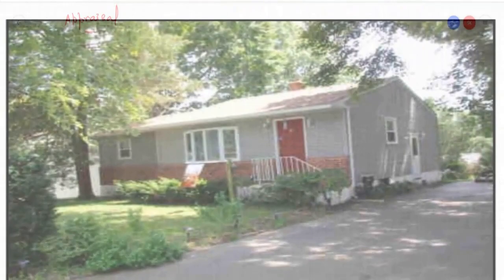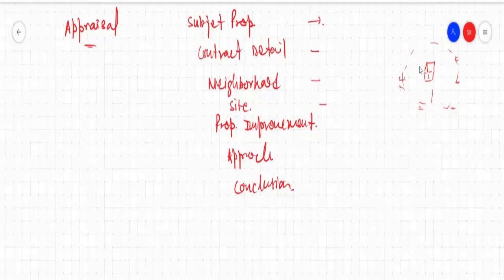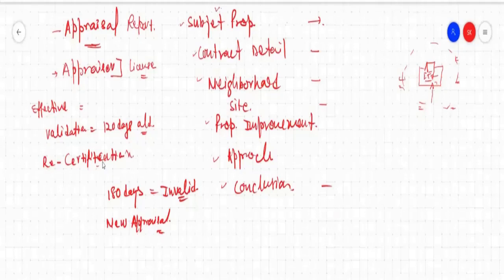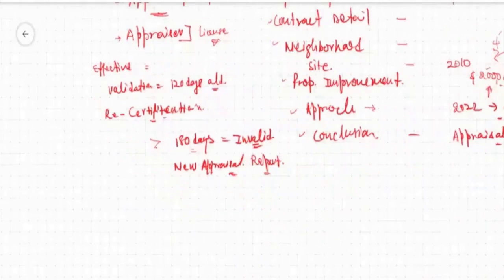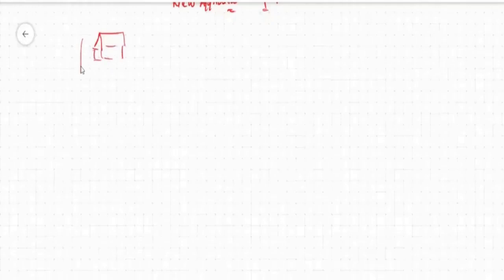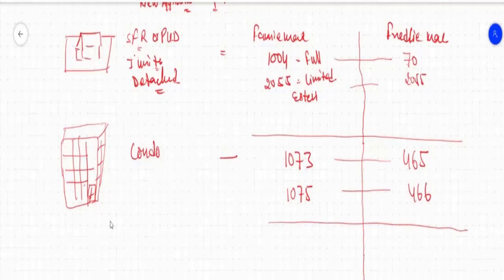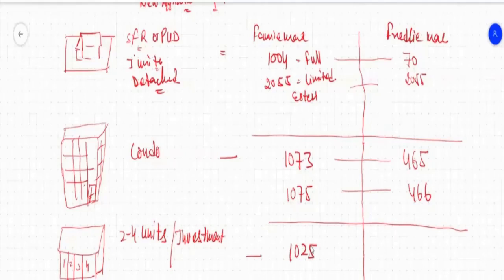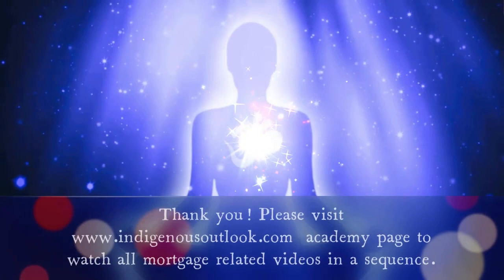Appraisal Report (Part 1) - U.S Residential Mortgage Underwriting - 24 hrs Learnings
Indigenous Outlook - 24 hrs Learning on  U.S Residential Mortgage Loan Origination, Processing, Underwriting, Closing, Funding, Shipping & Servicing

Appraisal Forms
Characteristics of Properties
Different Sections of Appraisal Properties